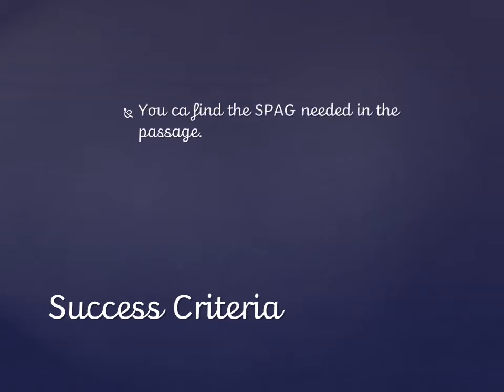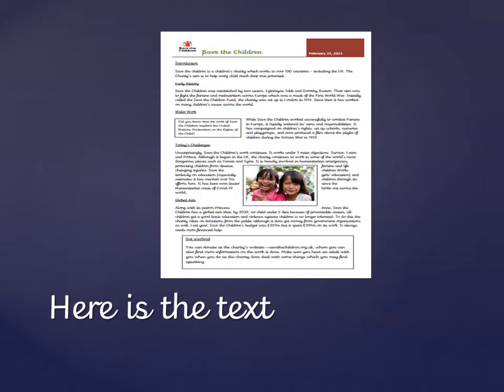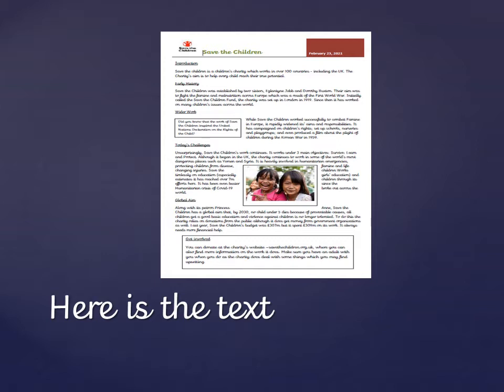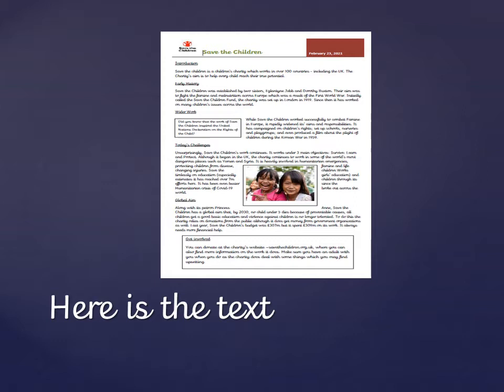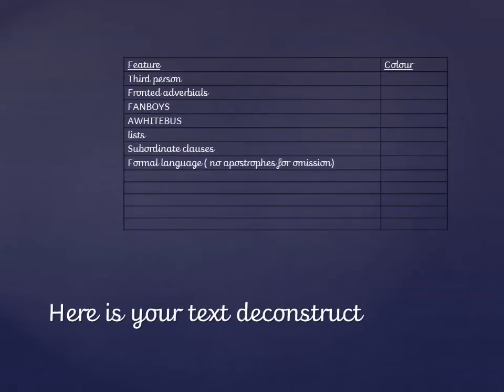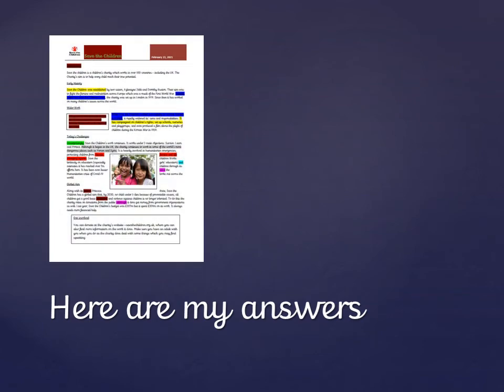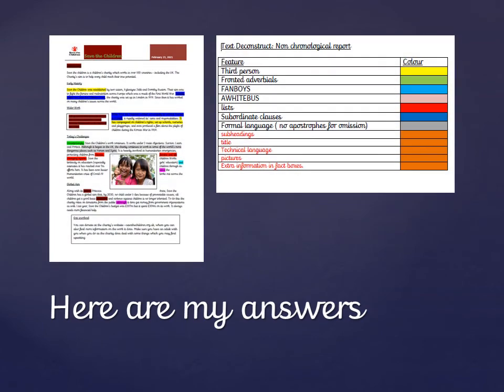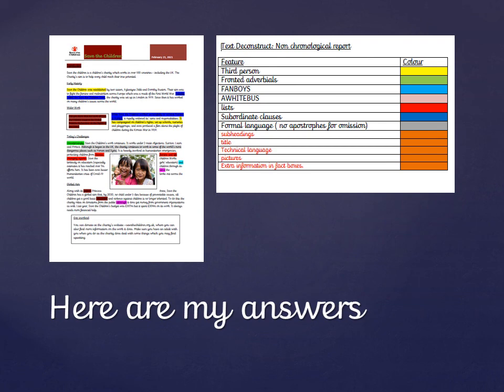Writing 23rd February text deconstruct: non chronological report